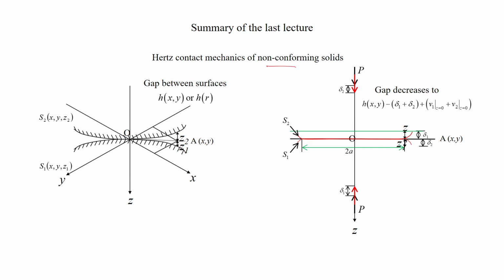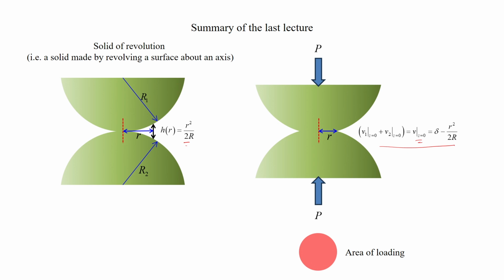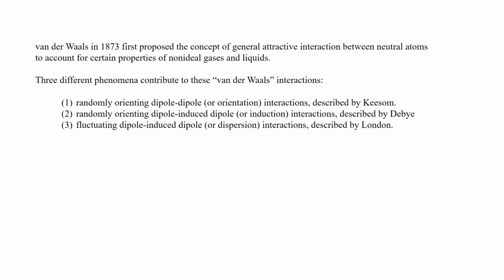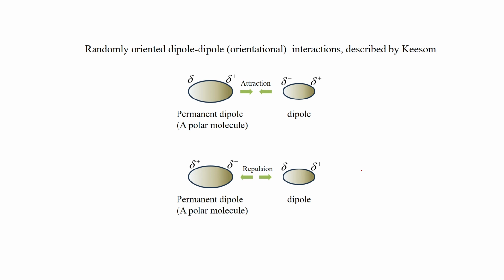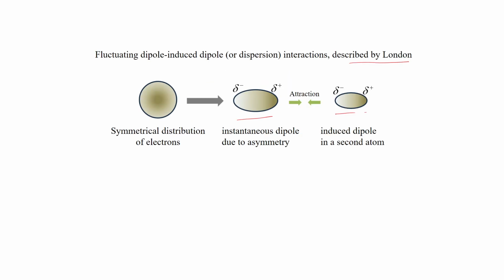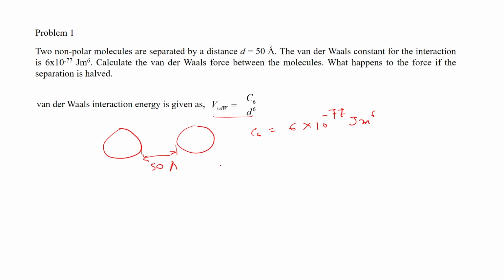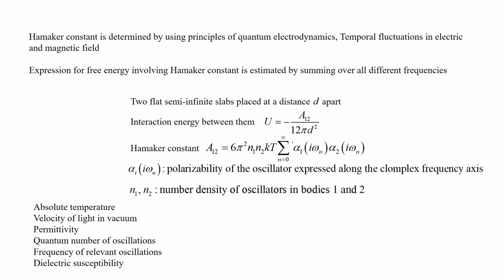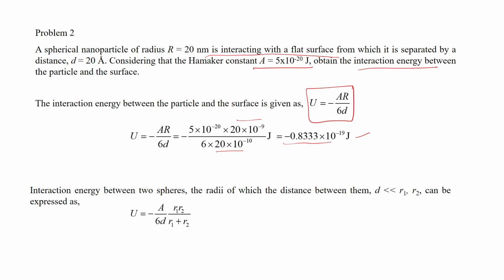Lecture 17: Concept of surface and interfacial energy